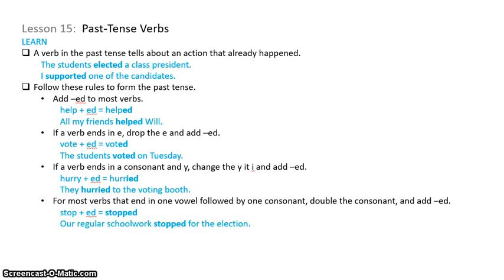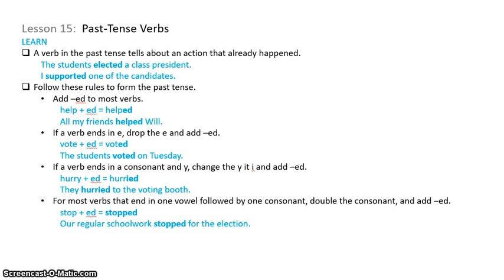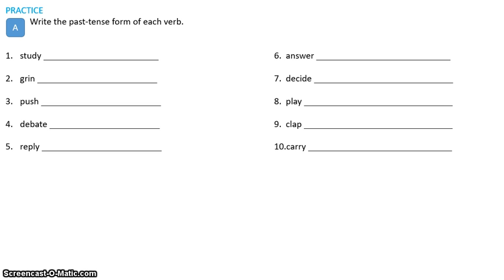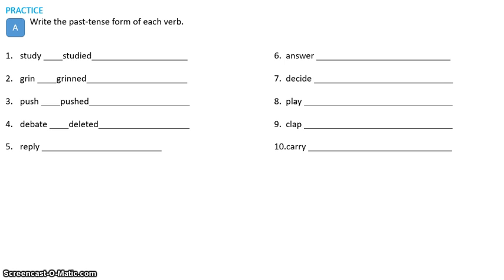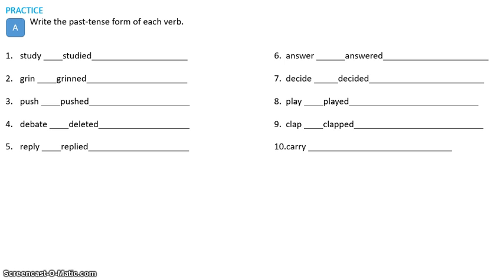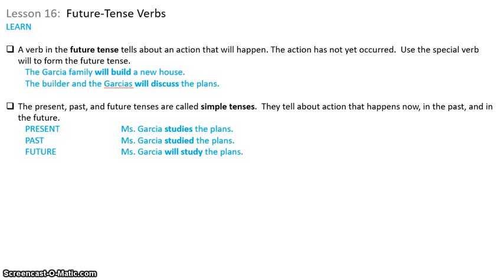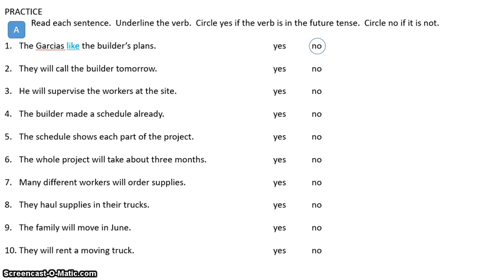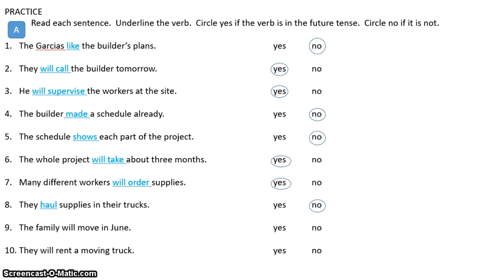Grammar Lesson 15 and 16 Past and Future Tense Verbs